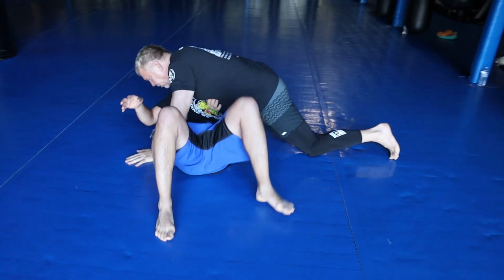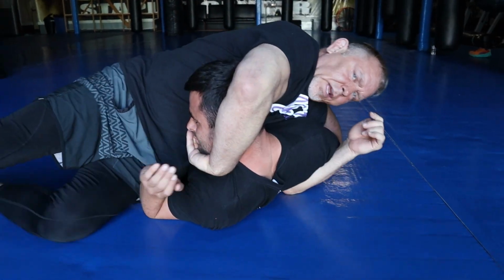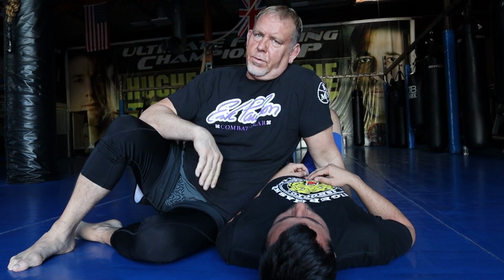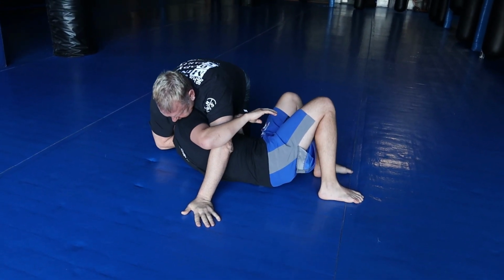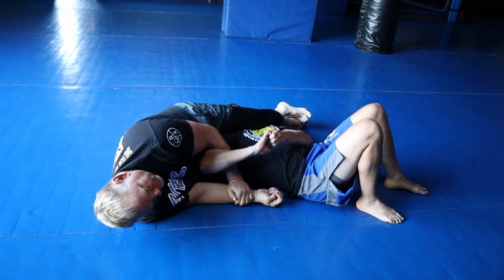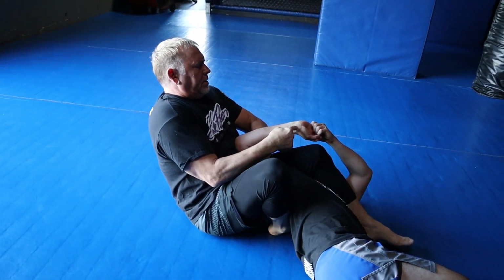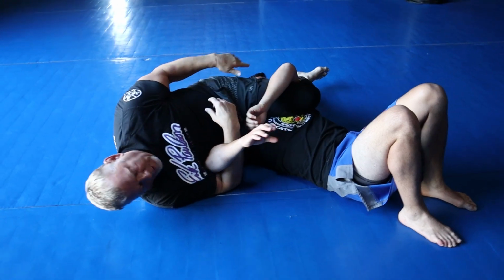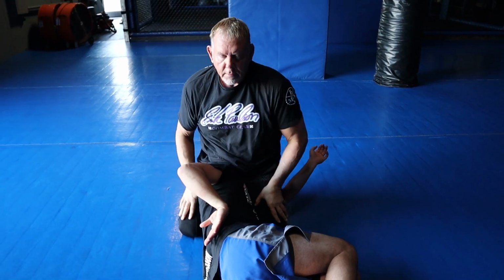How to Defend a Double Leg Takedown with the Cow Catcher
Coach Erik Paulson goes over how to defend the Double Leg takedown with the Cow Catcher that he used in his fights. Including attacks and turnovers off the Cow Catcher.